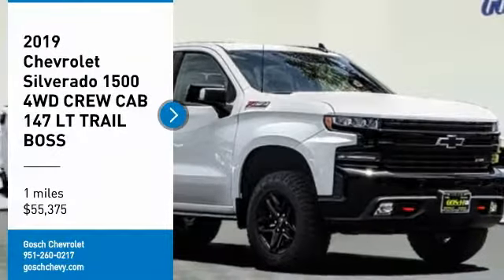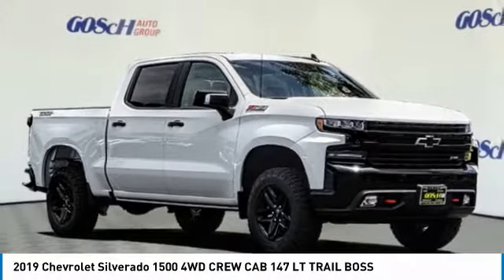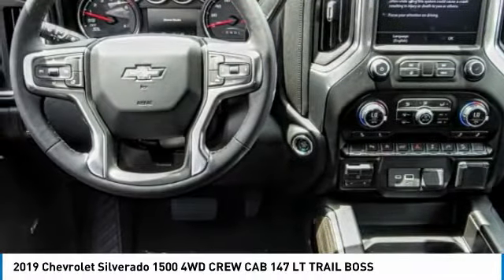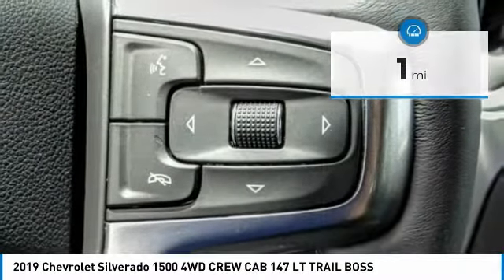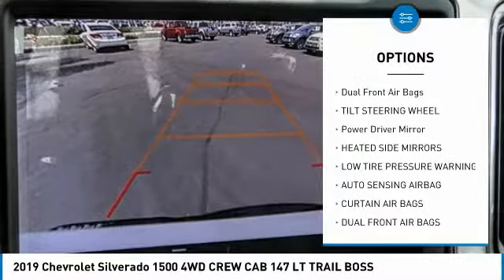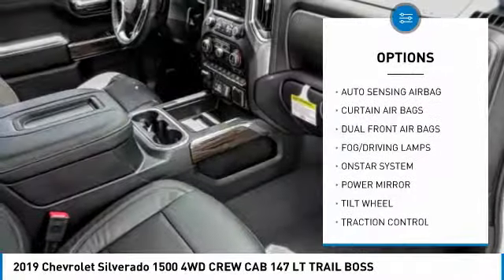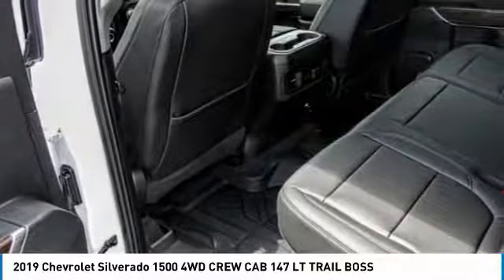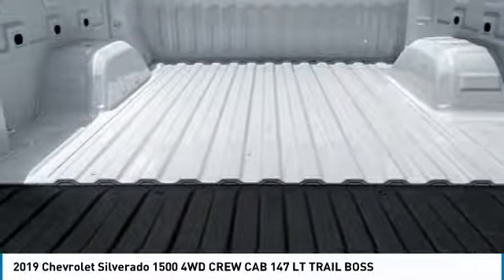2019 Chevrolet Silverado 1500 HEMET BEAUMONT MENIFEE PERRIS LAKE ELSINORE MURRIETA C19875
2019 Chevrolet Silverado 1500 4WD CREW CAB 147 LT TRAIL BOSS

Gosch Chevrolet
400 Carriage Circle

GOSCH CHEVROLET PROUDLY SERVING HEMET, BEAUMONT, MENIFEE, PERRIS, LAKE ELSINORE, MURRIETA , AND SURROUNDING SOUTHERN CALIFORNIA LOCATIONS. THIS WHITE 2019 Chevrolet SILVERADO 1500 IS EQUIPPED WITH A EcoTec3 5.3L V8, AUTOMATIC TRANSMISSION, AND RECEIVES AN ESTIMATED 15 City/20 Hwy MPG. GOSCH CHEVROLET 400 CARRIAGE CIRCLE HEMET CA 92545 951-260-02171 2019 Chevrolet SILVERADO 1500 4WD CREW CAB 147 LT TRAIL BOSS Stock #: 8-C19875 | VIN: 1GCPYFED5KZ384278 | 2019 Chevrolet Silverado 1500 4WD Crew Cab 147 LT Trail Boss Gosch Chevrolet